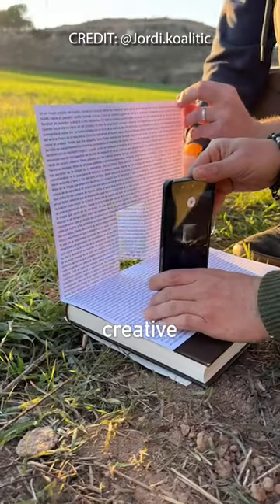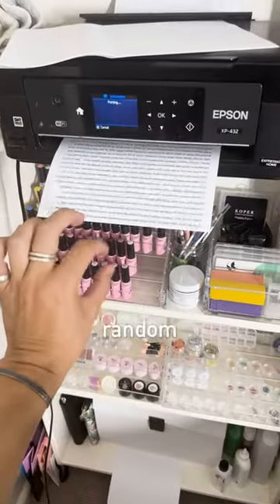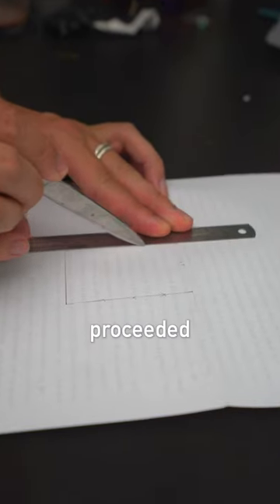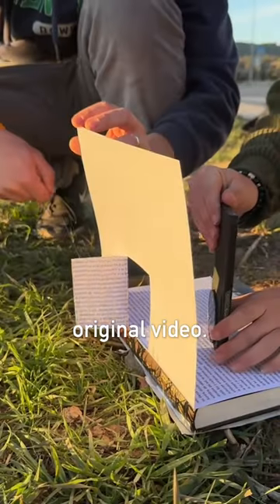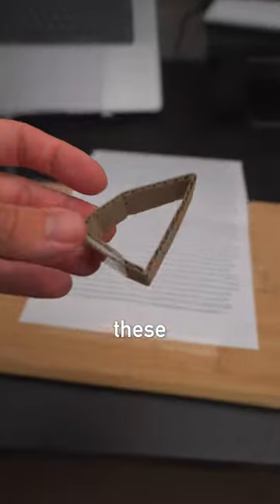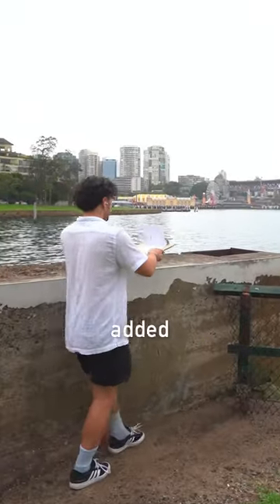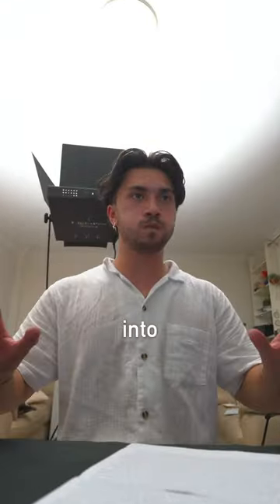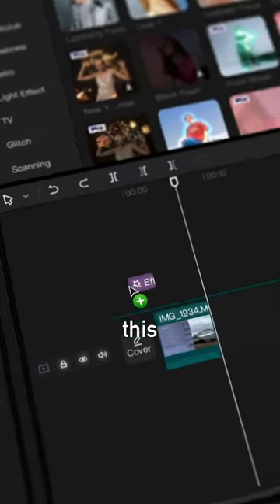I tried to recreate this shot…